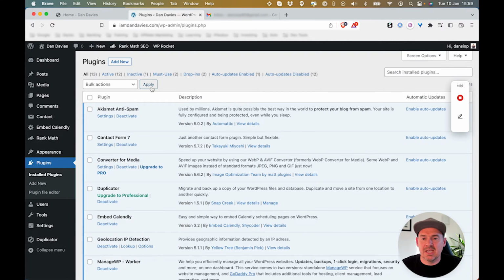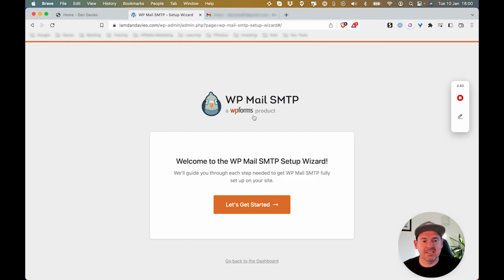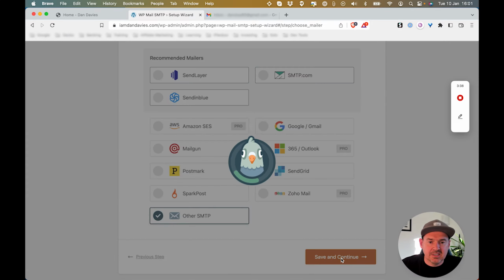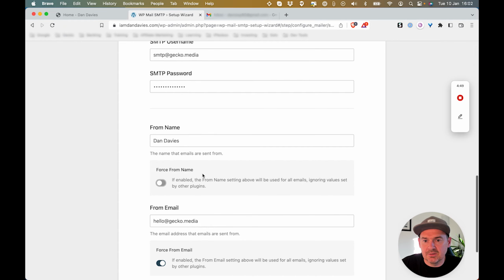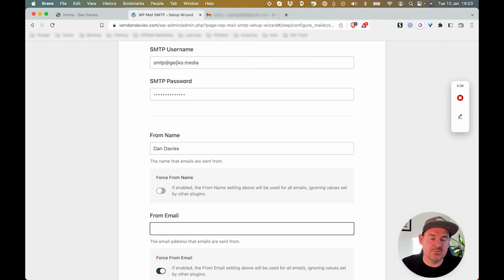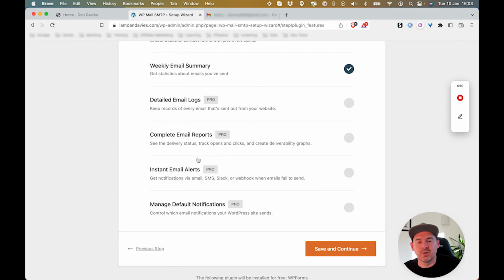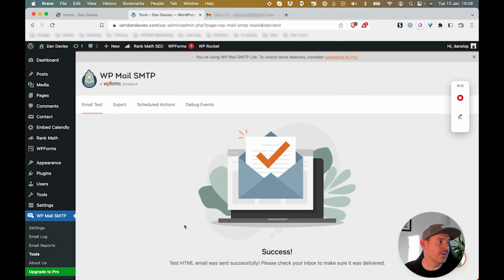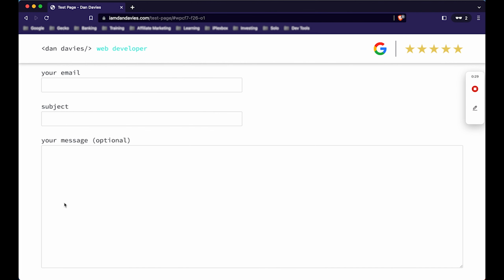How to improve WordPress email delivery with SMTP - Must watch for all WordPress websites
How to improve WordPress email delivery with SMTP - must watch for all Wordpress users!

In this video I walk you through the steps needed to fix any email deliverability issues you may have when using WordPress out of the box. By default WordPress using the php mail function which is often seen as being unreliable and more importantly as spam by most mail providers meaning the email never arrives with the recipient.

So in today’s video I’m going to you how to fix this by using WP Mail SMTP so that all emails sent by your WordPress website are sent using SMTP, ensuring that any emails arrive in the intended recipients inbox.

Steps you'll need to follow to resolve this issue:

1. Before attempting any of these steps we need to make sure that we have our email SMTP settings.
For this we will need the username, password, Outgoing Mail Server and any settings such as ports and SSL/TLS - you can get these from you hosting or email provider.
2. Login to the WordPress dashboard.
3. Go to plugins
4. Click ‘Add New’ at top of the page
5. Search for ‘WP Mail SMTP by WPForms’
6. Click ‘Install Now’
7. Once installed, the button will turn blue and say ‘Activate’ - click it
8. Once activated you’ll get taken to the setup Wizzard.
9. Click ‘Let’s get started’ (orange button).
10. On next page click ‘Other SMTP’
11. Fill in this page:
    1. SMTP Host
    2. Encryption: SSL (Check with your host)
    3. SMTP Port: 465 (Standard SSL port for sending mail)
    4. Auto TLS: (Check with your host)
    5. Authentication: enabled
    6. Enter your SMTP Username
    7. Enter your SMTP Password
    8. Enter your desired ‘From' name
    9. Enter your desired ‘From’ email
    12. Click Save & Continue
12. On next page, click Save & Continue
13. On help improve WP Mail SMTP page - you can skip this
14. Enter your WP Mail SMTP License Key - Skip this step
15. Congrats, you’ve successfully set up WP Mail SMTP! - Finish Set up
20. If this is successful you have completed the set up.

Well done, all of your emails will now be send using SMTP and be delivered straight to the recipients inbox.

If you have any issues or question, please leave a comment blow and I’ll be happy to answer.

Chapters
00:00 - Intro (The problem at hand)
00:22 - Bumper
00:27 - Who am I?
00:37 - Why is this happening?
01:12 - Example of the issue at hand
02:18 - The Fix: Installing WP Mail SMTP plugin
02:49 - Setting up WP Mail SMTP
06:06 - Send a set-up test email
06:39 - Re-running the original test
07:06 - The successful result!
07:17 - Outro